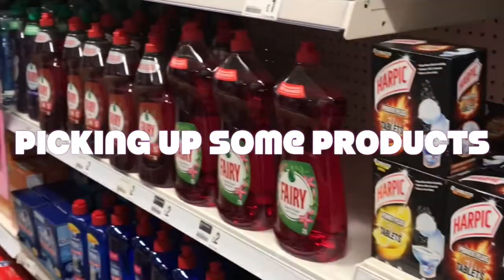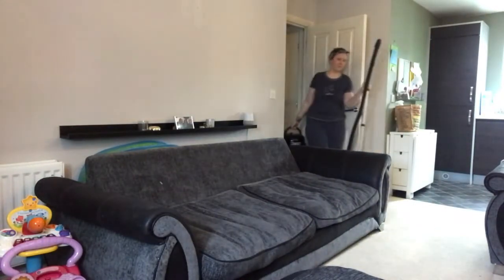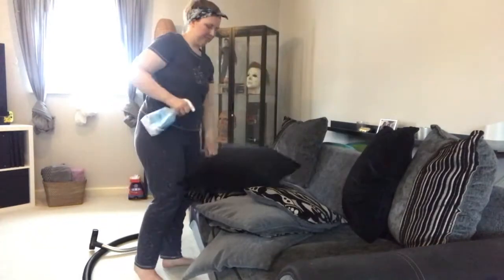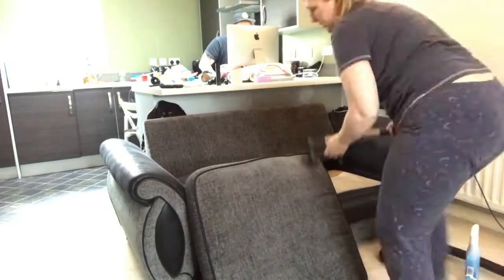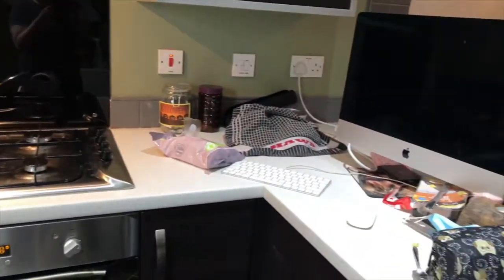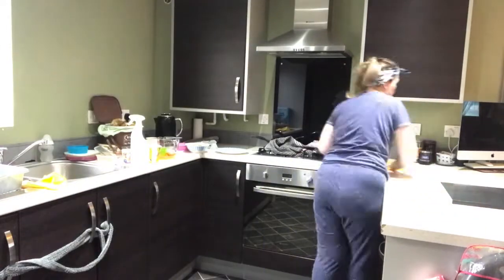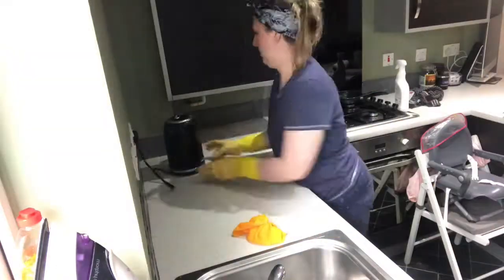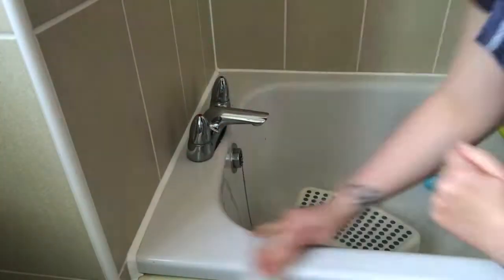Midweek morning tidy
Here is my first ever video, my morning cleanup!
It's a bit more of mission than I had originally planned which I mention in the video.
Thankfully my 2 older children were at school and my baby was having her morning nap for the most part and I was able to get so much done in peace.
I do hope this video gives you some motivation and that you enjoy it and want to see more from me.

Thank you in advance for giving my channel the time of day x